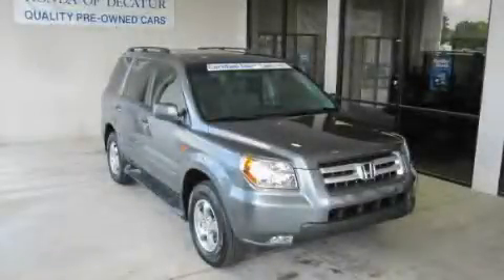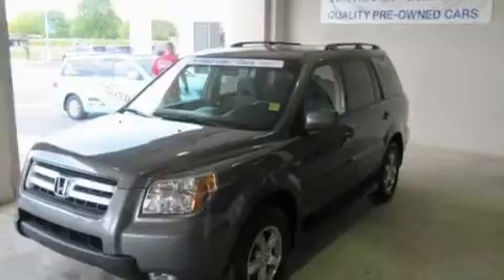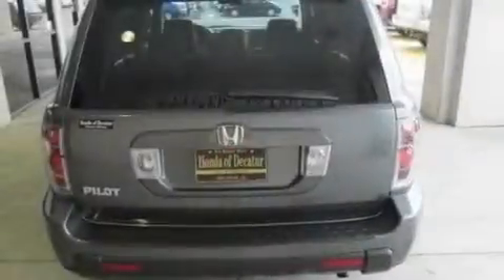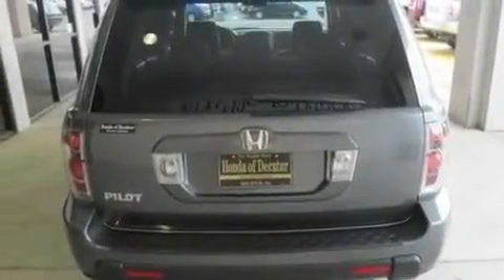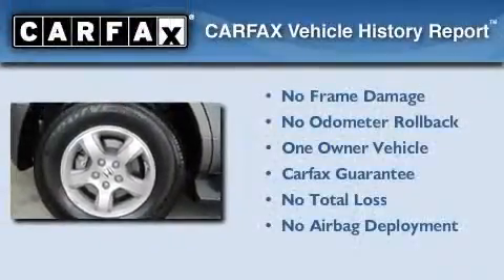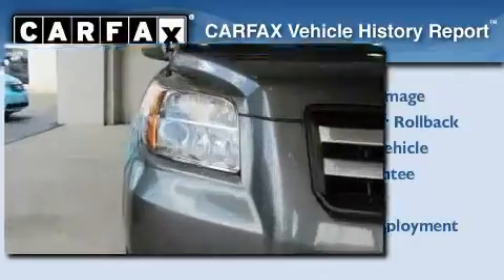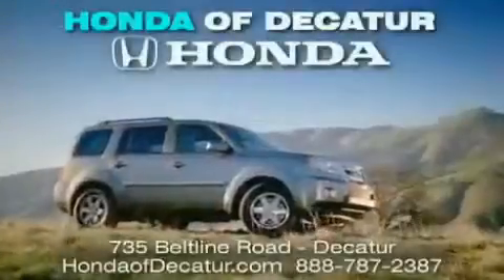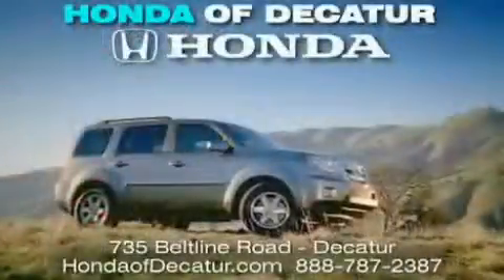2008 Honda Pilot Decatur AL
Year : 2008
 Make : Honda
 Model : Pilot
 Engine : Gas V6 3.5L/212
 Trans . : Automatic
 Exterior : Gray
 Miles : 61,823

 Stock : U7321

 Pre-Owned 2008 Honda Pilot Decatur AL